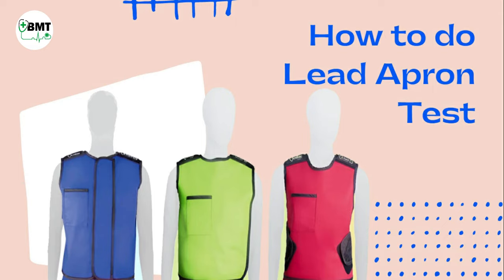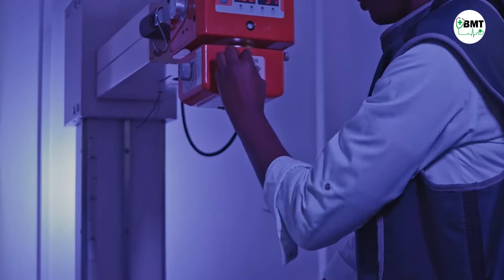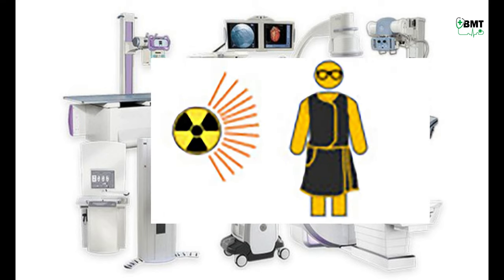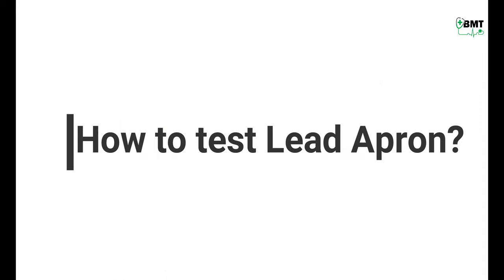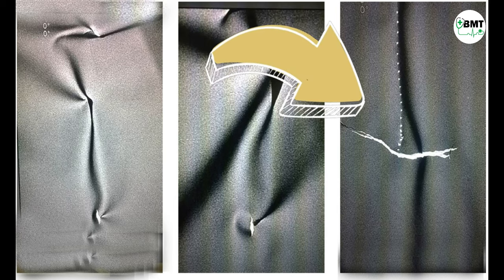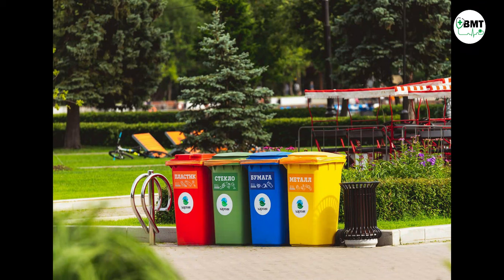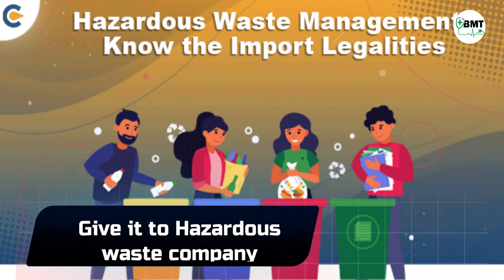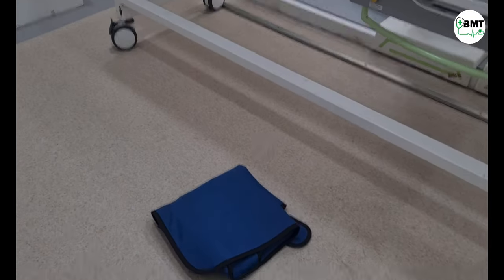Uncovering the Mystery of Lead Apron Testing: Part 1 - What You Need to Know!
Lead Apron Testing
What is Lead Apron
Why Lead
Discard Procedure
Complete overview